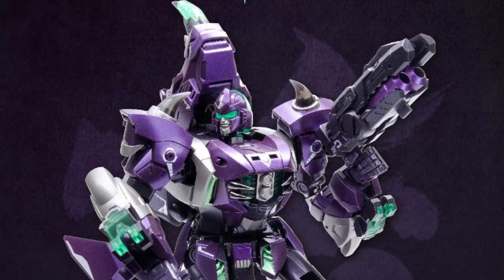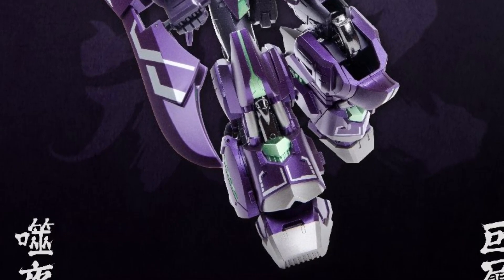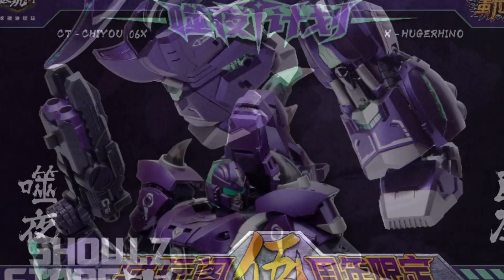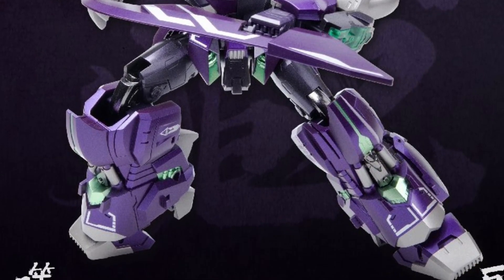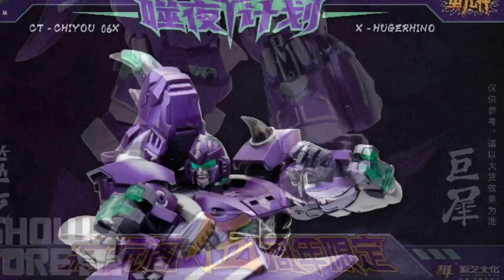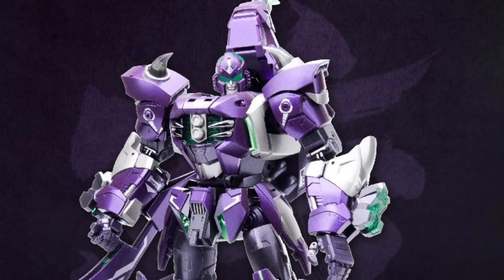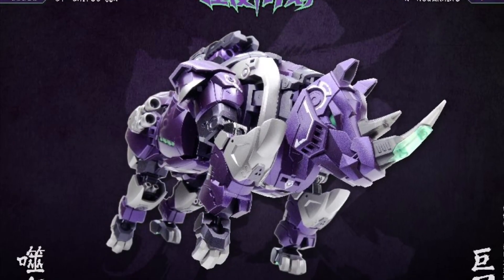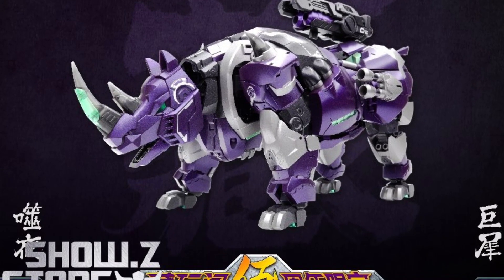New transformers Cang-Toys CT-Chiyou-06X Hugerhino Headstrong revealed preorder info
Available here